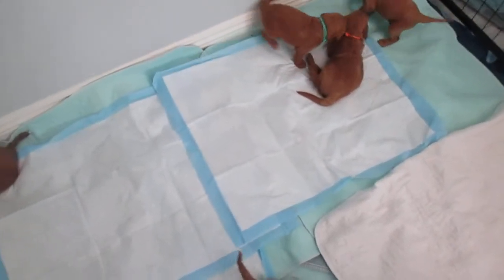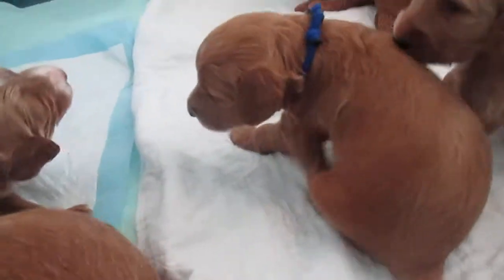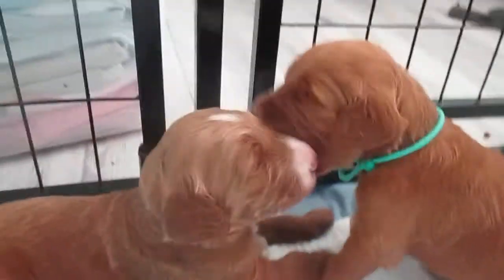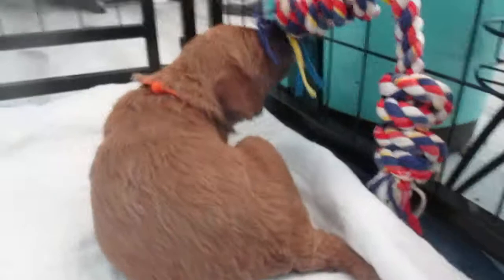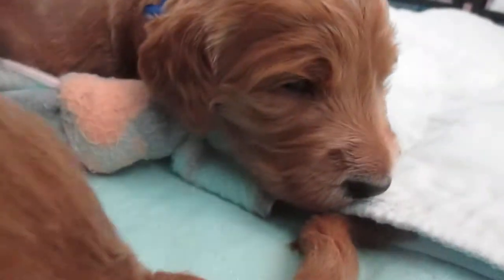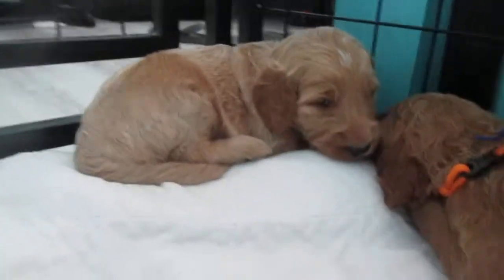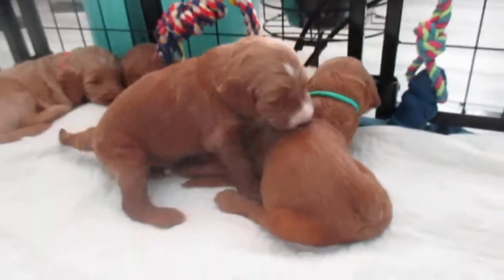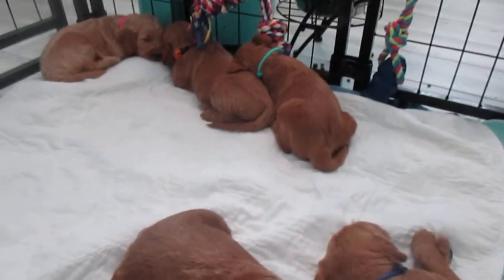S Litter 3 weeks old